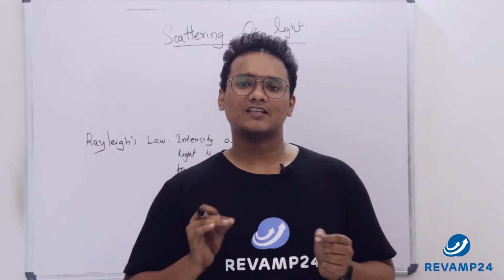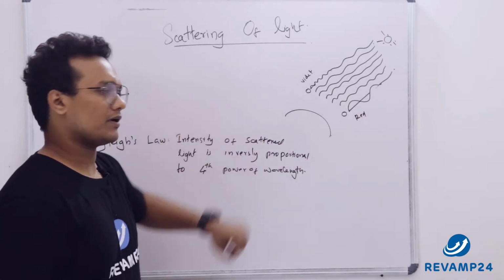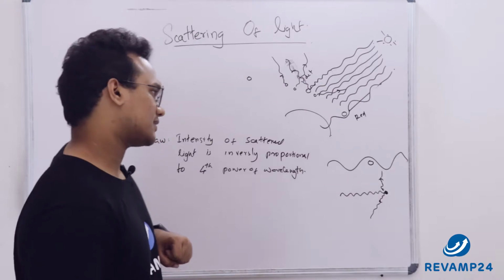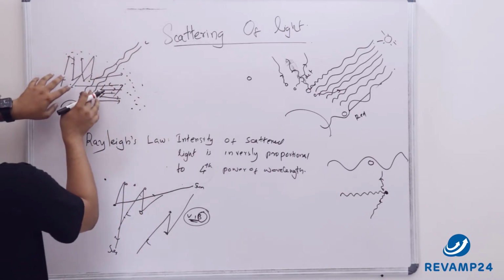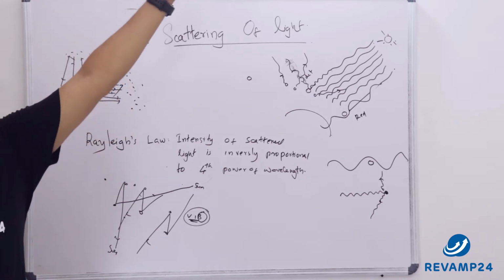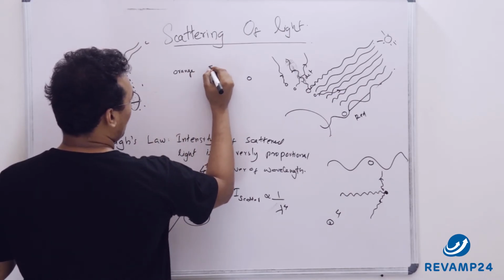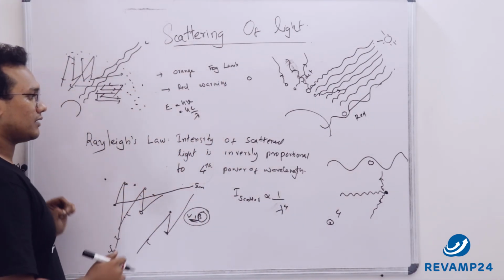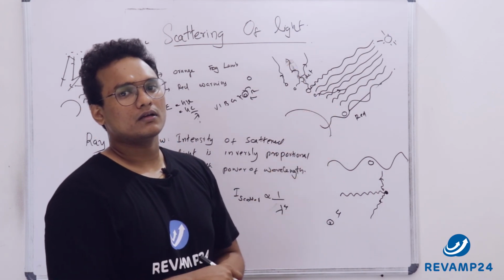Scattering Of Light || Class 12 || Physics || NCERT|| CBSE || CUCET || VITEEE || KCET || MHTCET